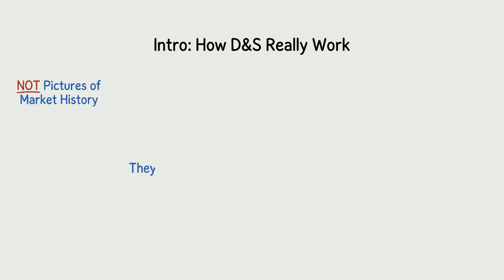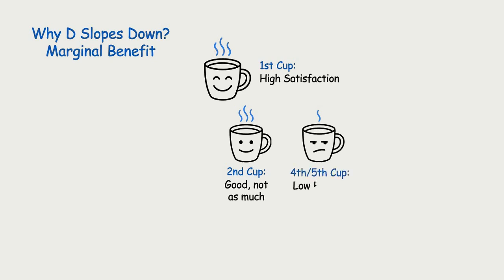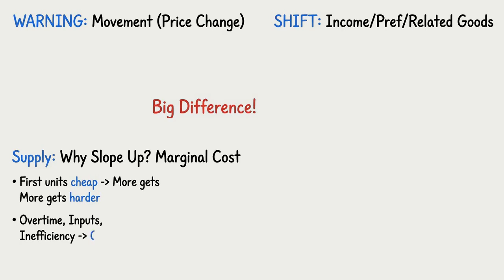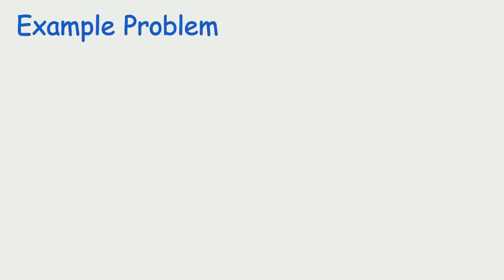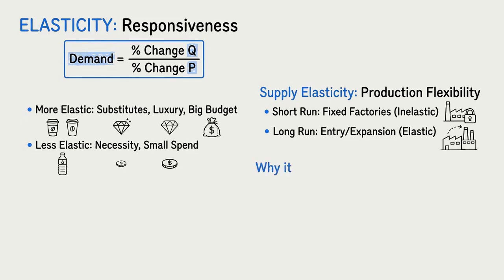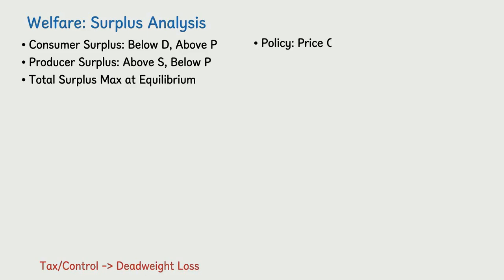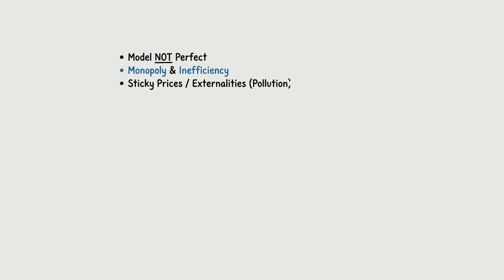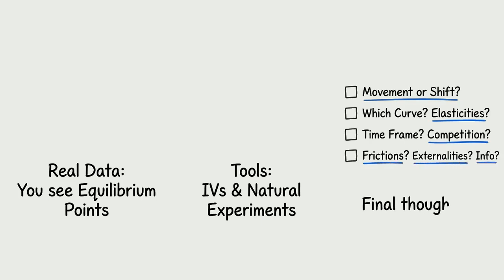How do demand and supply curves really work?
Demand and supply curves explain how prices are set in markets. This video breaks down how these curves work, why they shift, and how they affect real-world economic decisions—all explained simply and visually.